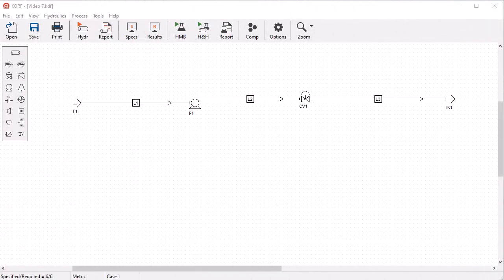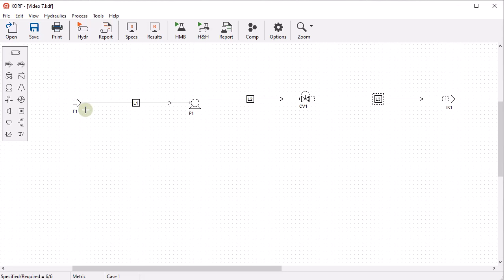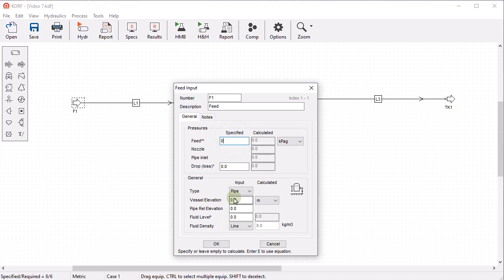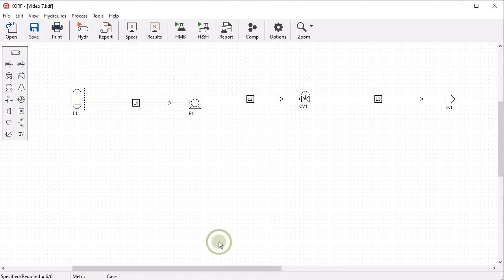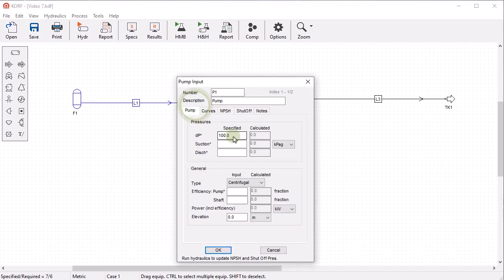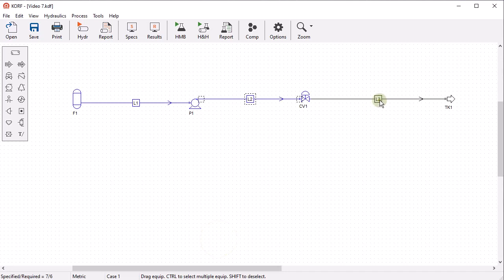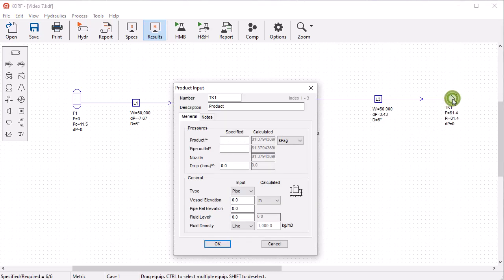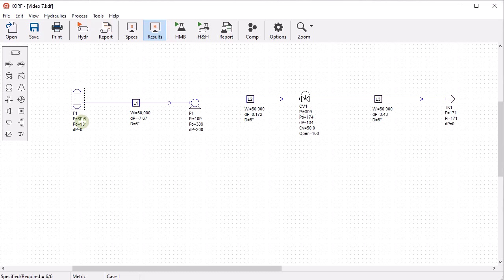Sizing feeds or products